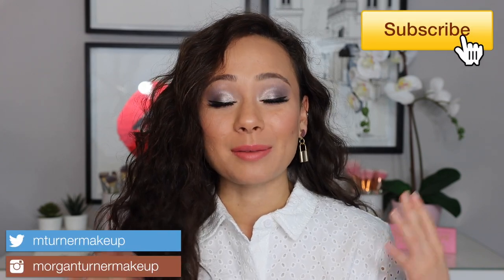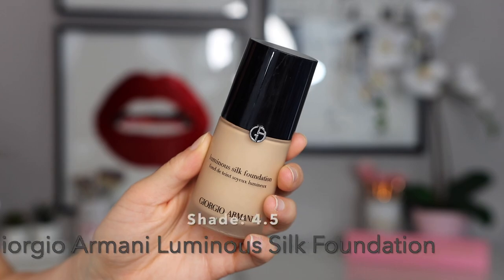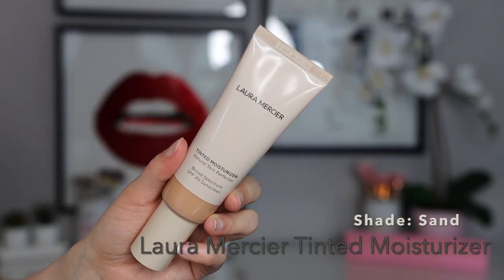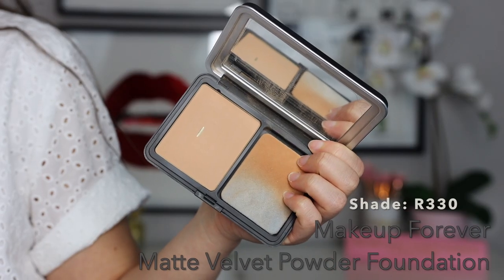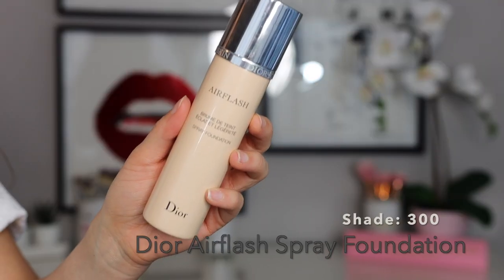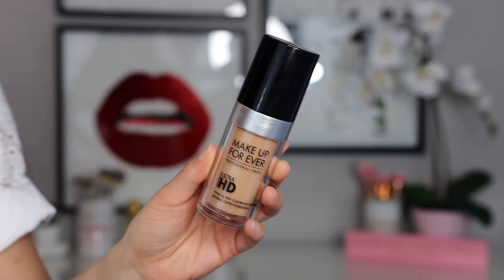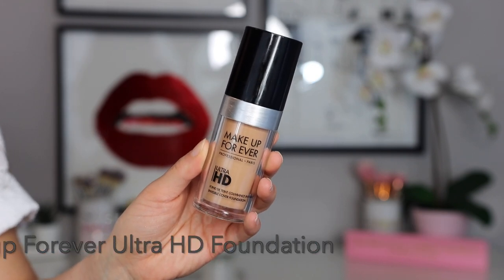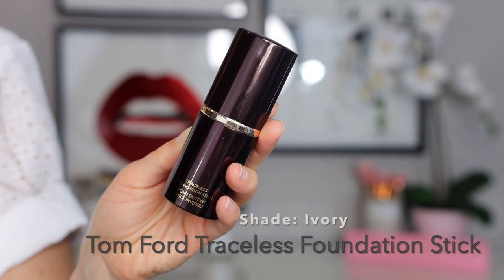The Foundation Wardrobe Tag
You guys know I love me a good tag!! Today's video is ALL ABOUT FOUNDATIONS! I don't talk about them enough, so I was so happy to film this for you guys!

Foundation Occasions:
1. Date Night/Evening Event
2. School run/Errands
3. Work Day
4. A Wedding
5. Clubbing
6. Gym/Exercise
7. Festival
8. Everyday
9. Pool Party
10. Your most Beautiful

Foundations Mentioned
Giorgio Armani Luminous Silk Foundation (4.5)
Laura Mercier Tinted Moisturizer (Sand)
Makeup Forever Blurring Powder Foundation (R330)
Dior Airflash Foundation (300)
Estee Lauder Double Wear Foundation (2W1)
It Cosmetics CC Cream (Light/Medium)
Makeup Forever Ultra HD Foundation (R330)
Tom Ford Traceless Foundation Stick (4.5)
La Mer The Soft Fluid Longwear Foundation (Natural 12)

What I’m Wearing:
Smashbox Photofinish Primerizer
Sigma Brow Powder Duo (Medium)
Laura Mercier Flawless Fusion Concealer (2N)
Too Faced Born This Way Ethereal Setting Powder
Charlotte Tilbury Filmstar Bronze & Glow (Fair-Medium)
NARS Overlust Cheek Palette
MAC Painterly Paint Pot
Charlotte Tilbury The Uptown Girl Luxury Palette
Dolly Wink Black Liquid Liner
Colourpop Crème Gel Liner in Honeydude
Lilly Lashes in Gaia (N/a)
Too Faced Damn Girl! Mascara Mascara
Wayne Goss Cosmetics Lip Liner in Natural Berry
Wayne Goss Cosmetics Lipstick in Magnolia